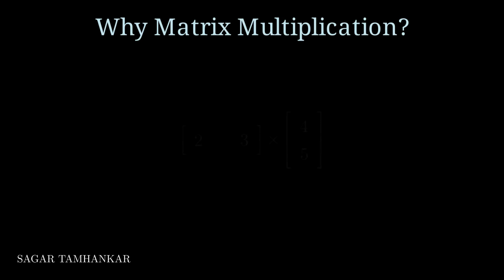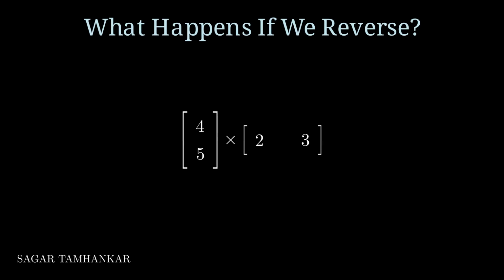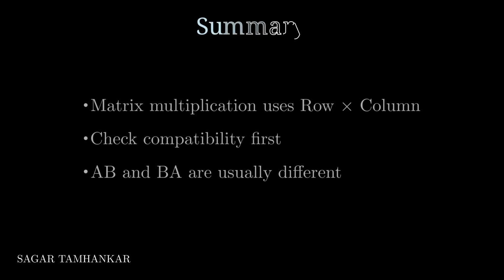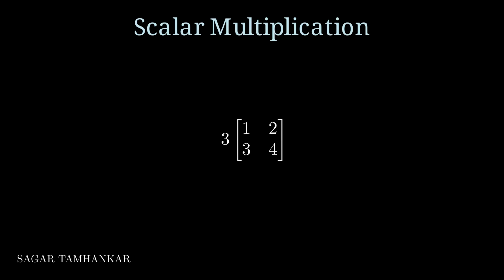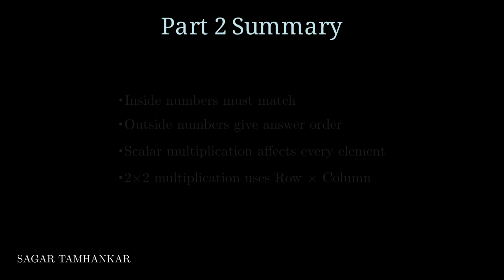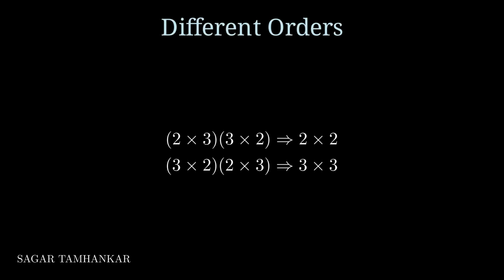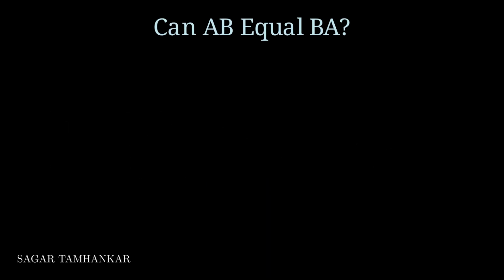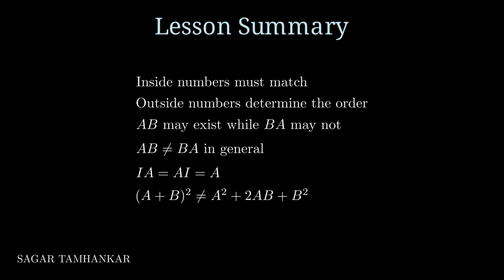Matrix Multiplication Explained | AB ≠ BA | ICSE Class 10 Mathematics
Welcome to ICSE Class 10 Mathematics.

In this lesson we learn Matrix Multiplication from first principles.

Topics covered:

✓ Row × Column Method
✓ Compatibility for Multiplication
✓ Order of Product Matrix
✓ Scalar Multiplication
✓ Multiplication of 2 × 2 Matrices
✓ AB possible but BA not possible
✓ AB and BA having different orders
✓ AB ≠ BA (Non-Commutative Property)
✓ Cases where AB = BA
✓ Identity Matrix
✓ Why (A+B)² ≠ A² + 2AB + B²

This lesson is designed using a Flipped Classroom approach. Students should watch the video before class and attempt the practice questions independently.

Teacher:
Mr. Sagar Tamhankar
Head of Mathematics Department